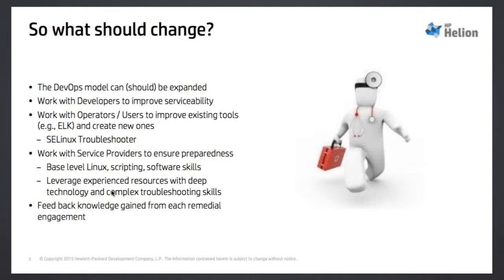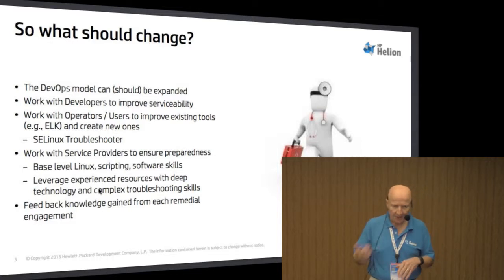2015 OpenStack Summit Tokyo - Harry Sutton – HP – It’s not working – what now?